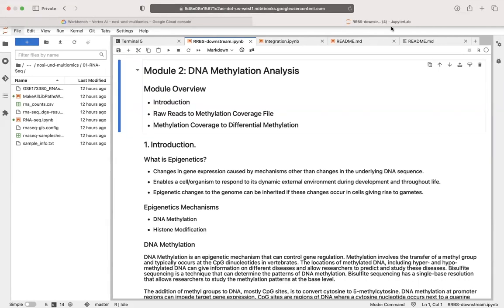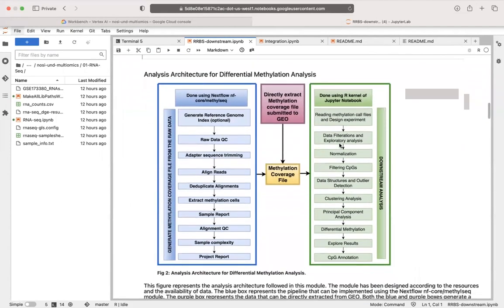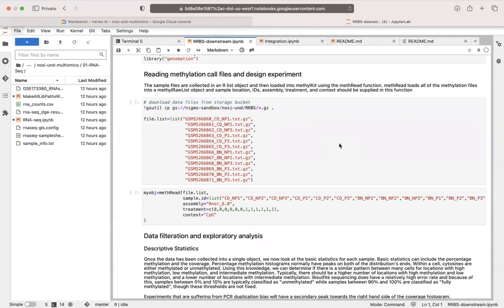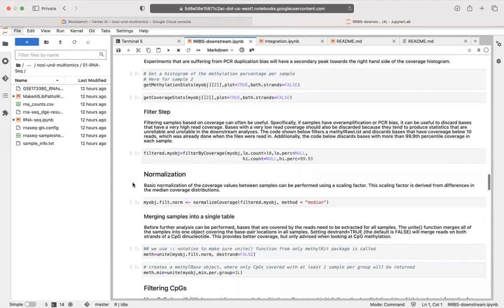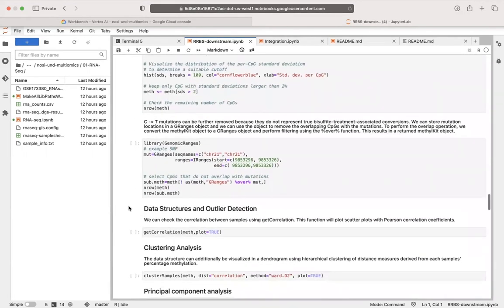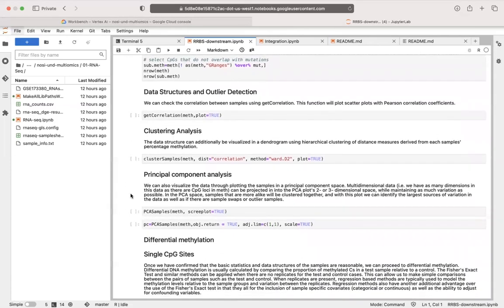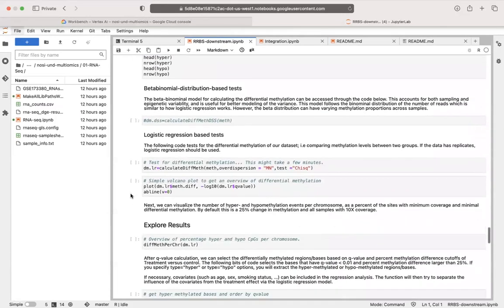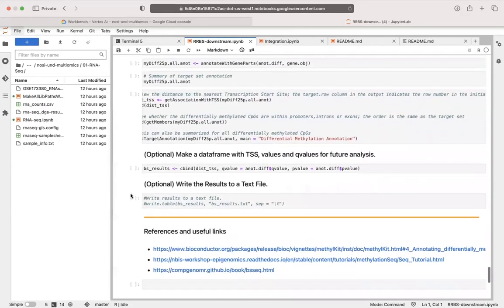DNA Methylation Module Code Overview - Integrating Multi-Omics Datasets (3 of 4)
This video provides an overview of the content covered in Module 2: DNA Methylation Analysis. In this video we provide an overview of DNA methylation how to convert a raw reads file to a methylation coverage file and then how to use the methylation coverage file to perform a differential methylation analysis.